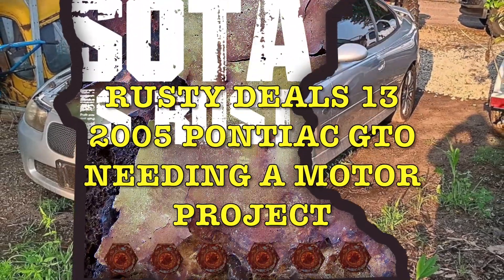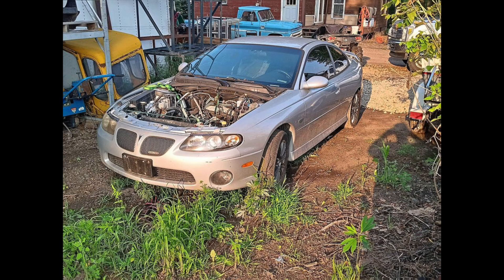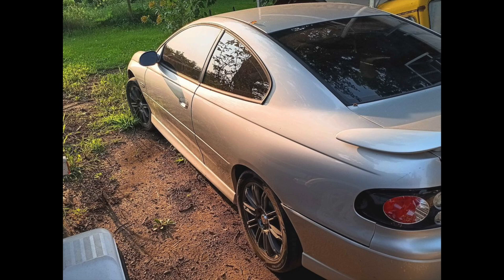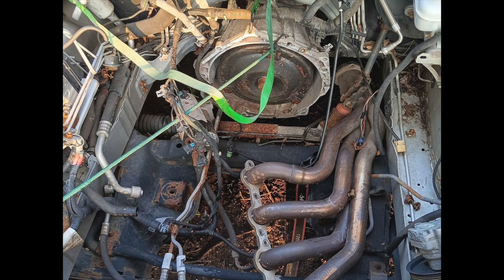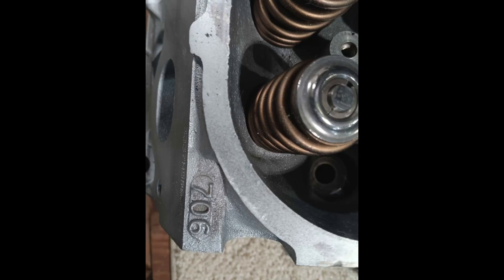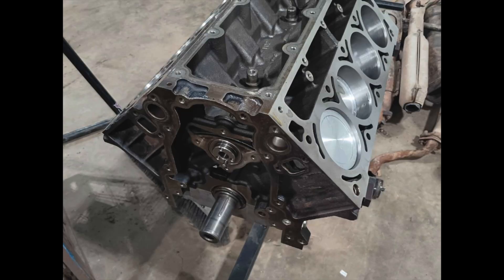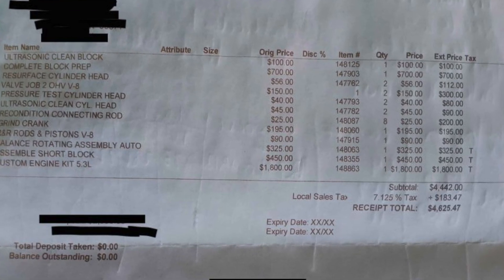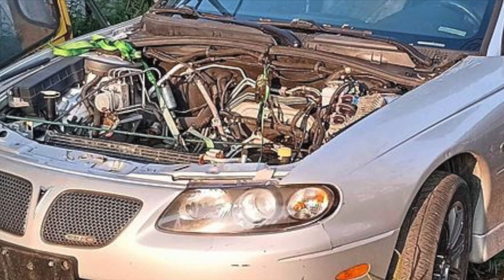MISSING A MOTOR 2005 Pontiac GTO Marketplace Project: RUSTY DEALS 13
We spend too much time looking at cars and trucks for sale on all the online marketplaces and auction sites. Sometimes we come across something that catches our eye. It all comes down to one question: do you want this thing rusting away in your backyard or someone else's?